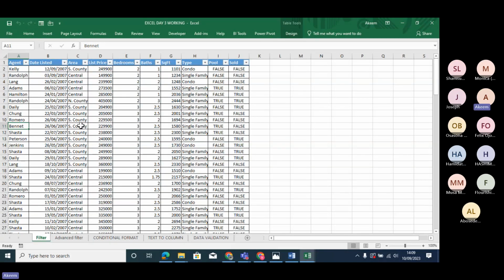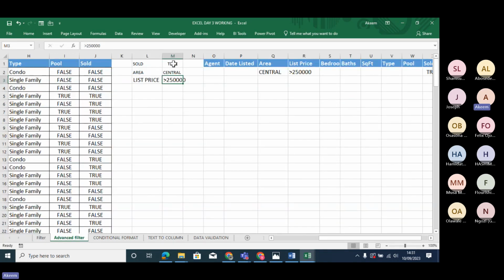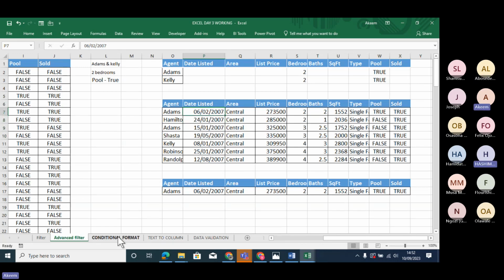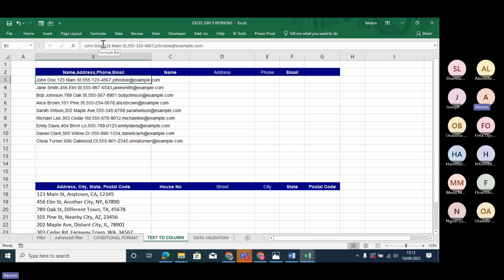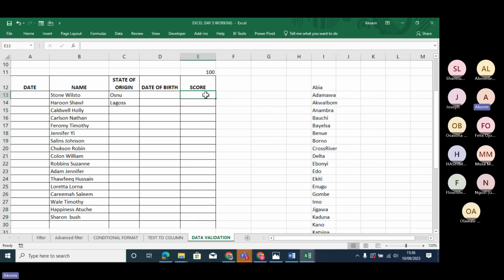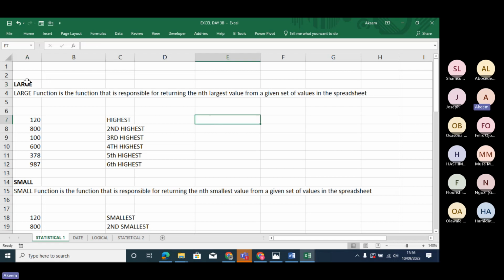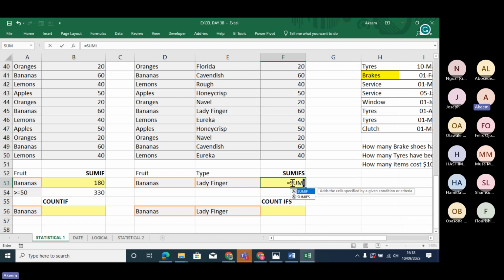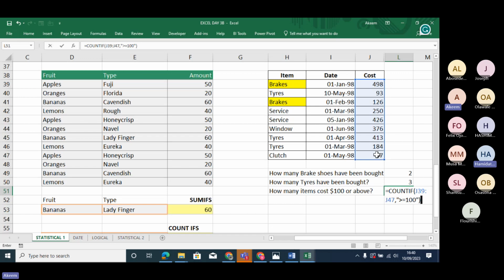Excel Data Analysis & Statistical Functions | Filtering, Conditional Formatting & SUMIFS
This video is a comprehensive Excel training session focused on data analysis, cleaning, and statistical functions. The instructor guides participants through several key features of Excel to help them manage and summarize large datasets effectively.

Key Topics Covered:

🔍 Filtering and Sorting: Explore how to use basic filtering to extract specific data, such as finding sold properties in a specific area, and explains the power of Advanced Filtering for more complex, multi-criteria data extraction.

🎨 Conditional Formatting: Visual analysis tools like Data Bars, Color Scales, and Icon Sets allow users to identify trends and values (above/below average) at a glance.

🧹 Data Cleaning: Techniques for splitting complex cell data into separate columns are shown using the Text to Column feature, particularly useful for parsing CSV-style data.

✅ Data Validation: Methods to ensure data integrity by restricting input types in specific cells.

📊 Statistical Functions: A deep dive into formulas for data analysis, including:

Ranking: Using the LARGE and SMALL functions

Conditional Math: Implementing SUMIF and SUMIFS to calculate totals based on one or multiple criteria

Counting: Using COUNTIF and COUNTIFS for categorical counting